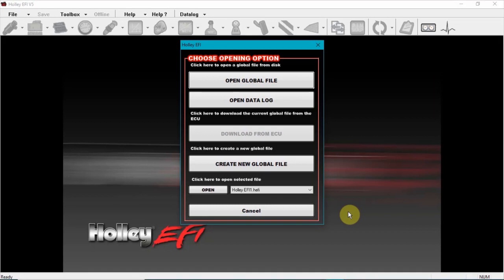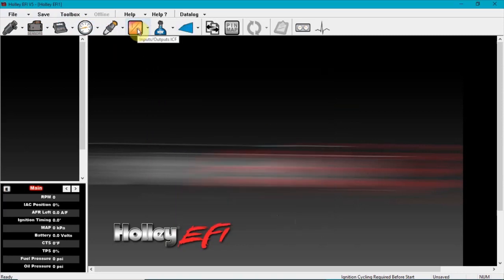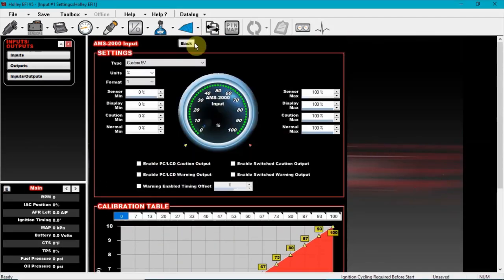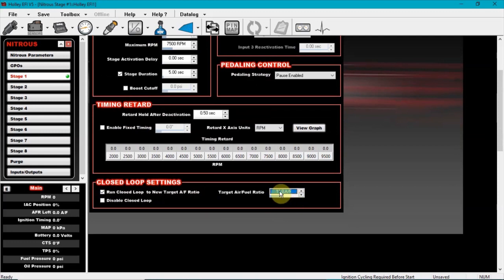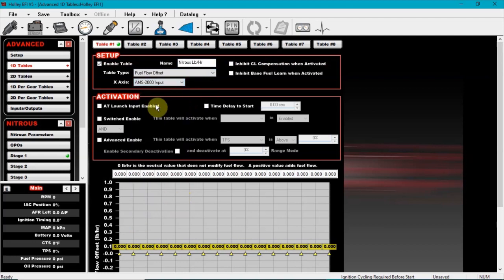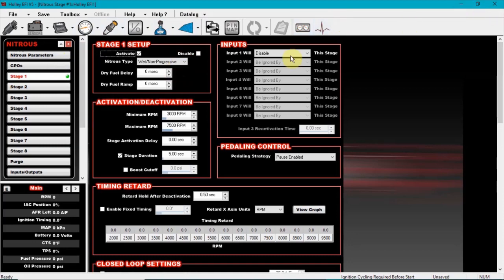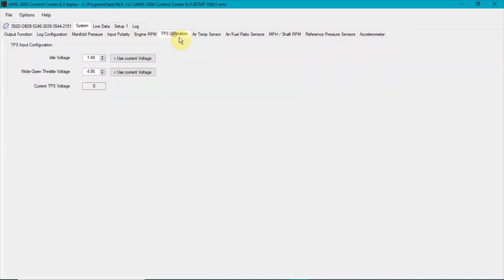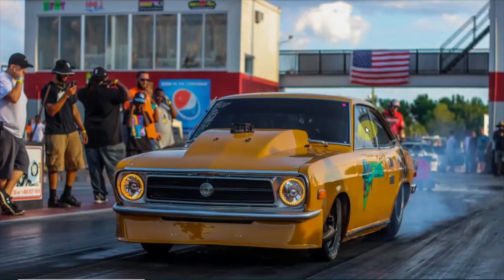How to Setup a AMS-2000 Progressive on a Holley Efi Dominator ECU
This video gives a detailed walk through on how to setup a AMS-2000 progressive with a Holley Efi Dominator